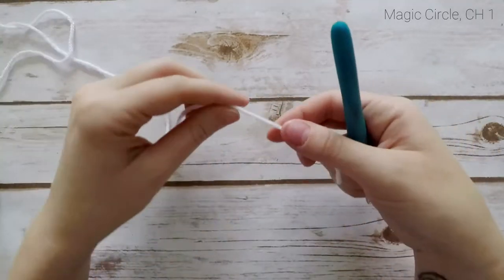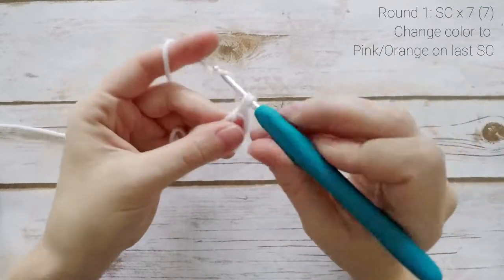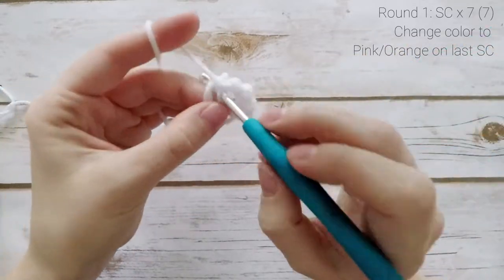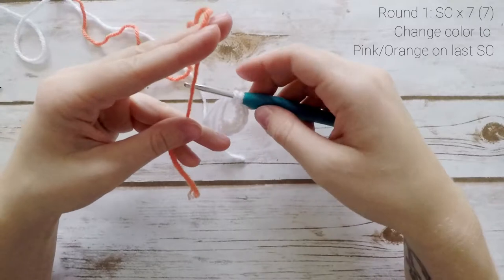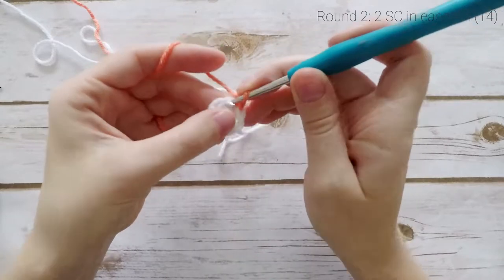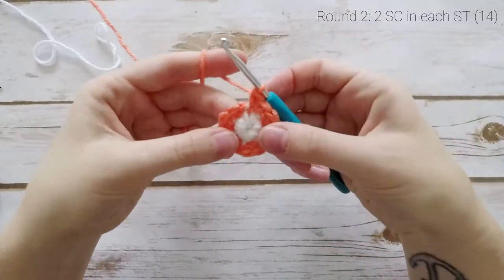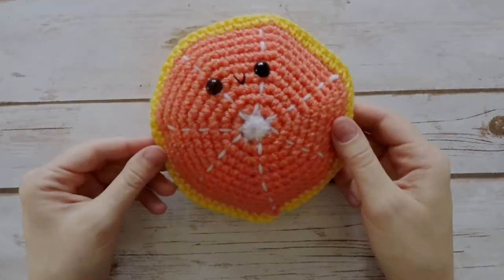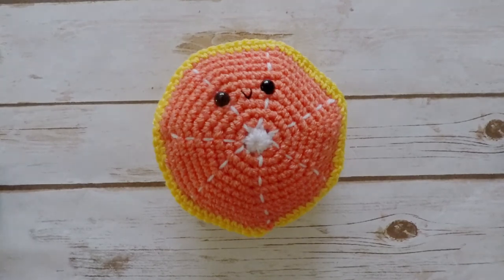Crochet Grapefruit Tutorial - WEEK 23 Pregnancy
WEEK 23 of the Pregnancy Progress Project
Hi I’m Ali, the hands behind The Turtle Trunk!
In this video I show you how to crochet this adorable amigurumi grapefruit!

Finished size is approx. 6"
●Medium (4) Weight yarn in the colors Pimk/Orange, Yellow, and White
● Hook: 4.00 mm (G)
● Polyester Fiber Fill for stuffing
● 2 10 mm Safety Eyes (optional)
● Black Crochet Thread for mouth (optional)
● Stitch Marker
● Yarn Needle